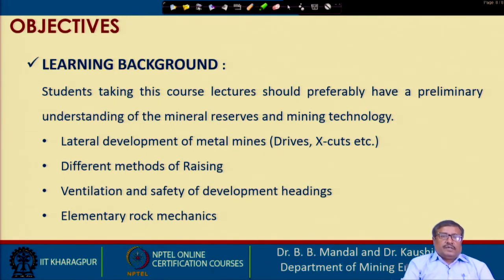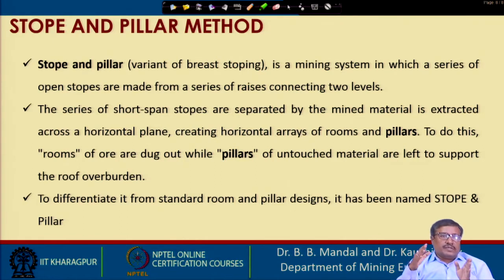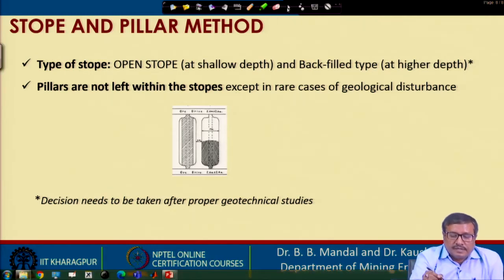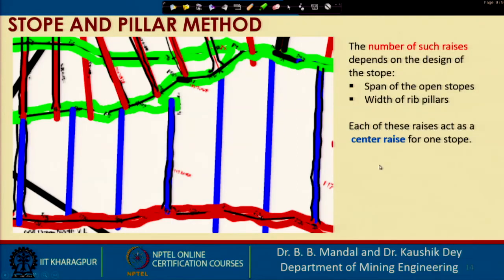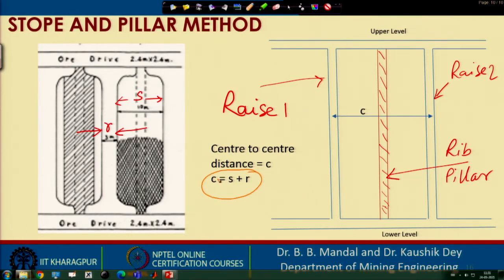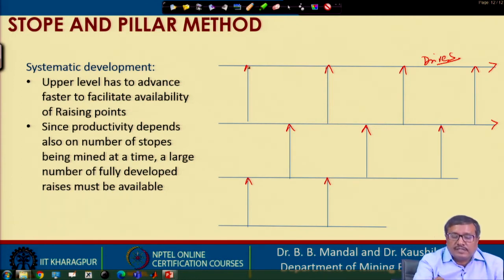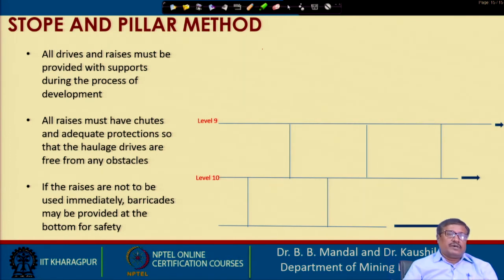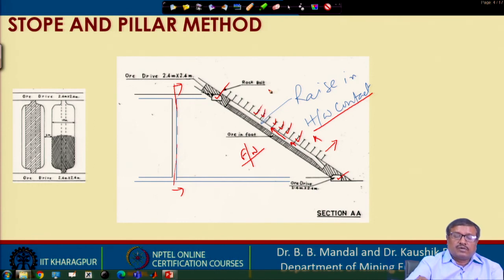Lecture 33 : Stope and Pillar - I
Course Name: Underground Mining of Metalliferous deposits
Prof. Bibhuti Bhusan Mandal
Department of Mining Engineering
IIT Kharagpur